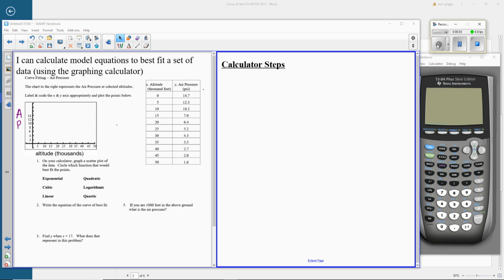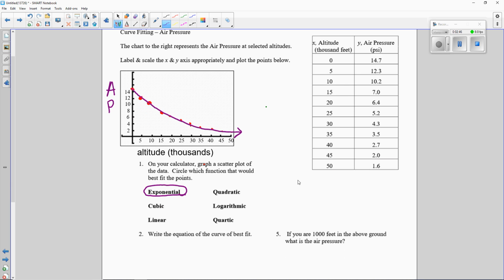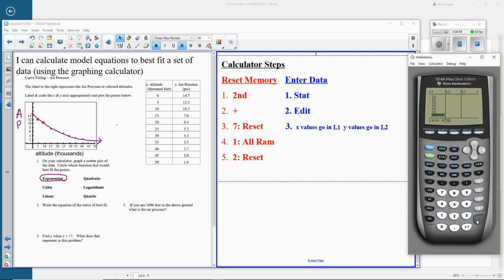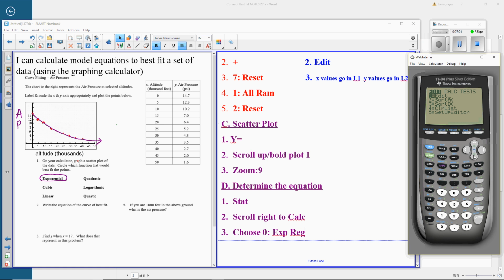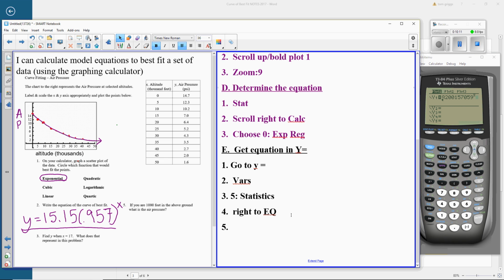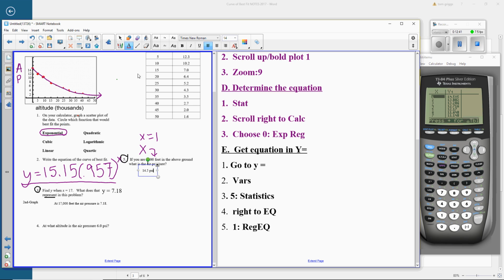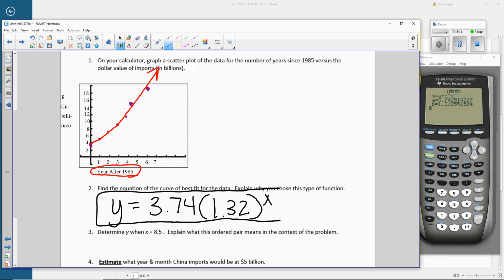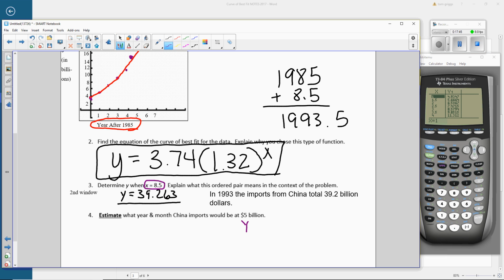Exp Scatter Plot Graphing Calc